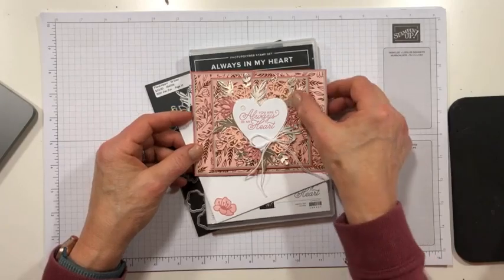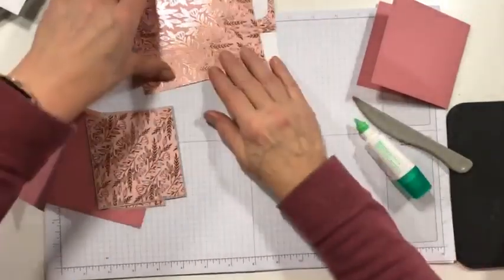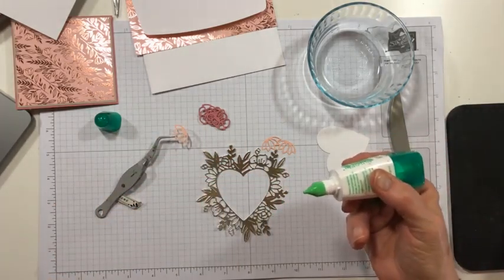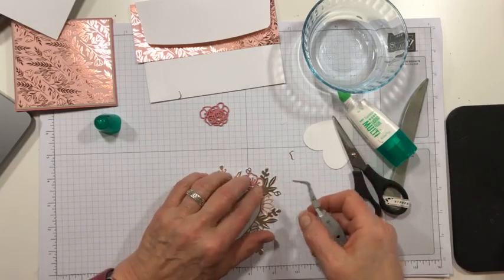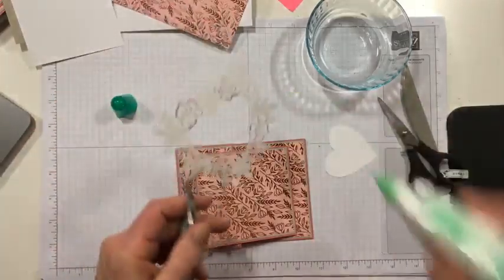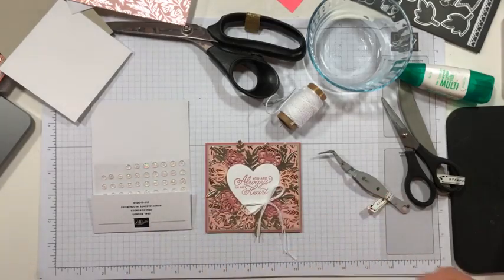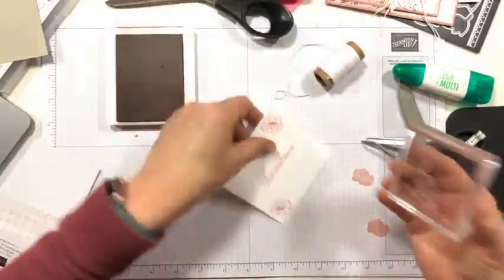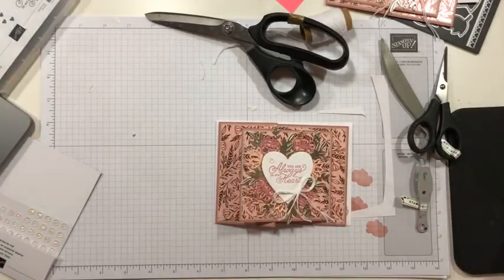Stampin Up//Always in My Heart//Floral Heart//Love You Always DSP//Fun Fold//Valentine's Day Card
Mary Deatherage, Stampin Up! Demonstrator in the Atlanta, GA area, with a video fun fold card tutorial using the pretty Stampin Up Always in My Heart stamp set, bundled with the gorgeous Floral Heart Die set to create a pretty Valentine's Day card.  The stunning Love You Always DSP provides the backdrop for this super-easy fun fold card!

Be sure to hit the Notifications Bell so you don't miss future how-to videos with Stampin' Up project ideas!